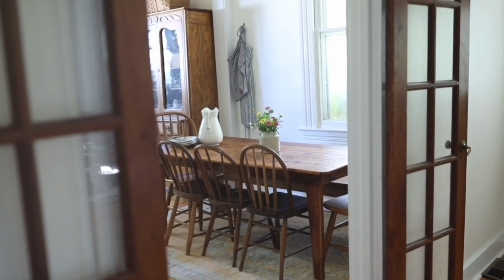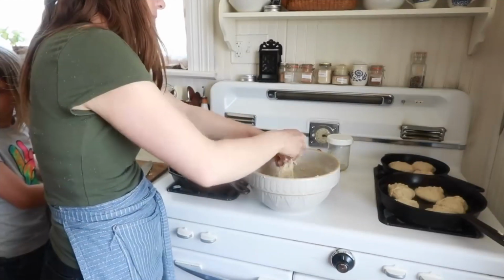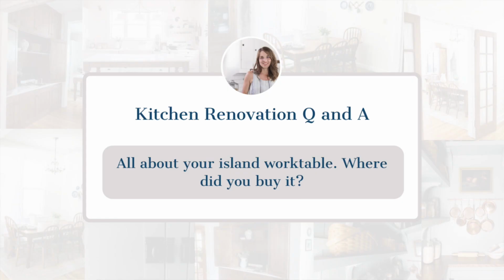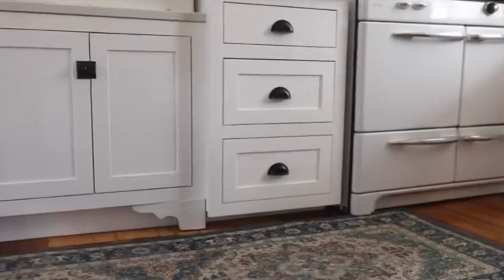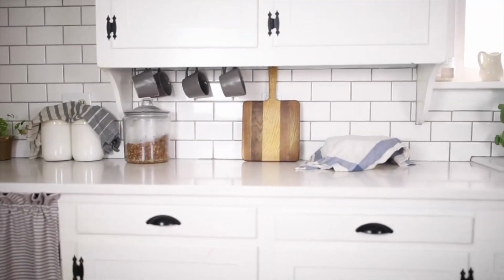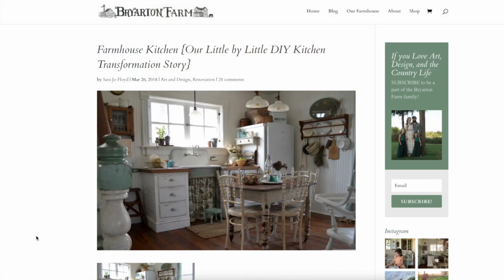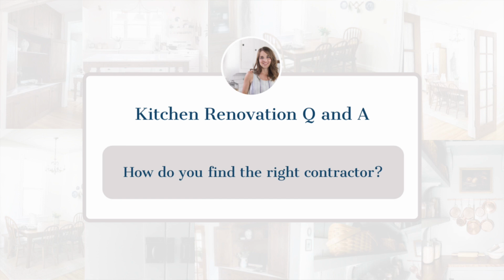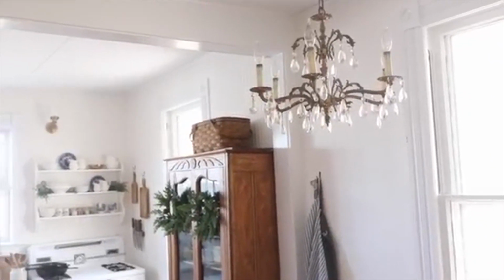Farmhouse Kitchen Renovation Questions Answered! Budget, Regrets, Living with Antique Appliances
After two years, our farmhouse kitchen renovation is finally complete! In this video I am answering some of the most frequently asked questions about our kitchen and the renovation process.

Get the entire process and sources for each step in the full Victorian kitchen renovation playlist

The shelf brackets we used in the pantry